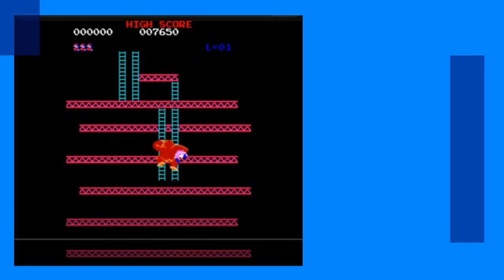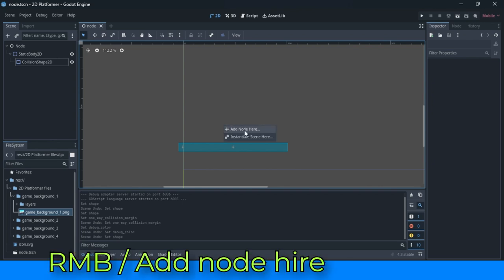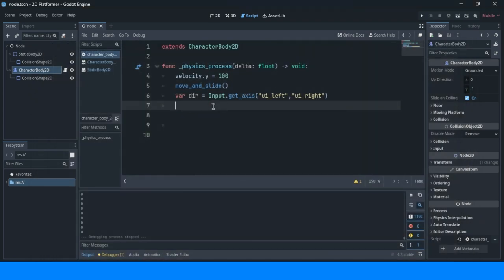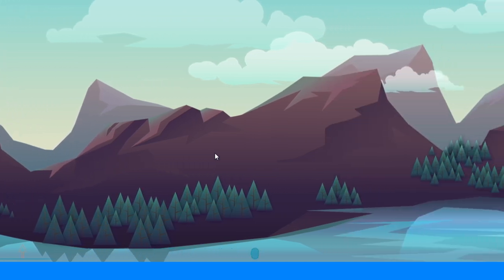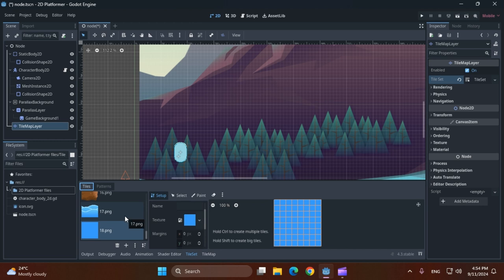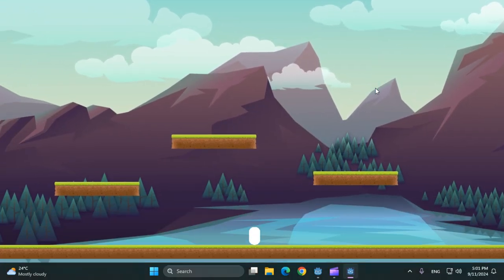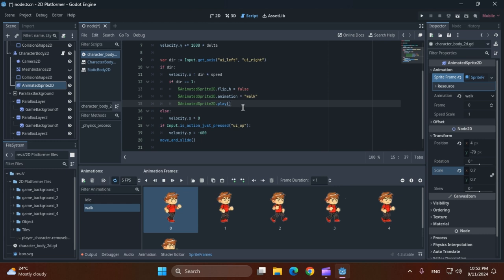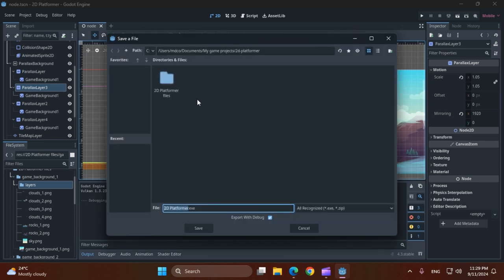Godot PLATFORMER Tutorial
GDScript 2.0 - Making video games for fun
🌟 Ready to create your dream 2D platformer game? 🌟 Dive into our ultimate Godot Platformer 2D Tutorial! 🚀

Start your game development journey today and turn your ideas into reality! Ready to jump in? Let’s get coding! 💥

Content table:
00:00 Intro
00:40 Download Godot
01:04 New Project
02:10 Godot design environment
04:10 Adding a node
04:50 StaticBody2D
07:20 CharacterBody2D
09:30 Attaching a script
13:10 Keyboard key input
18:40 Parallax background
20:30 Camera2D
26:40 Jumping ability
28:18 Tile map layer
35:00 Collision for tiles
39:34 Character animation
42:57 Codding animation
49:23 Improved gameplay
50:38 Exporting for a desktop

👉 Suggestion for reading:
"GDScript 2.0"
Making video games for fun
for beginners and intermediate level